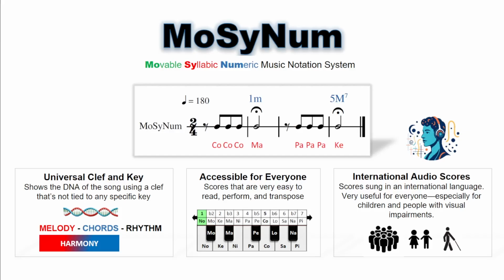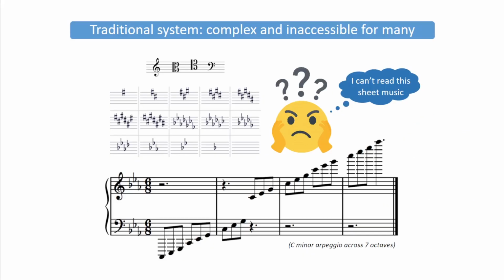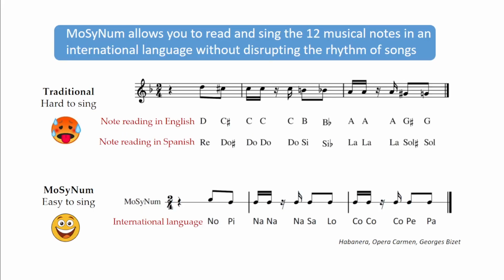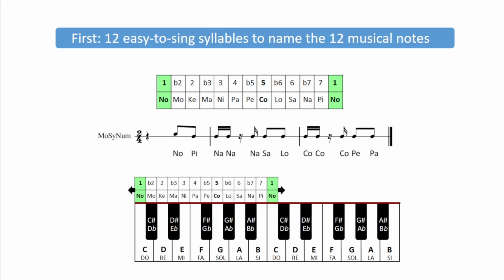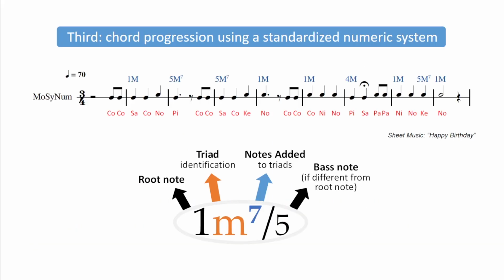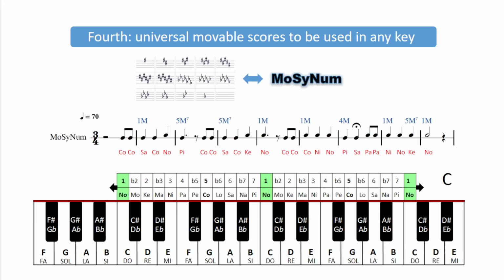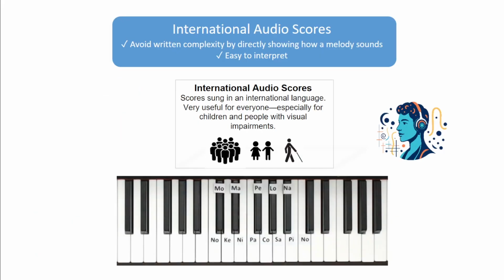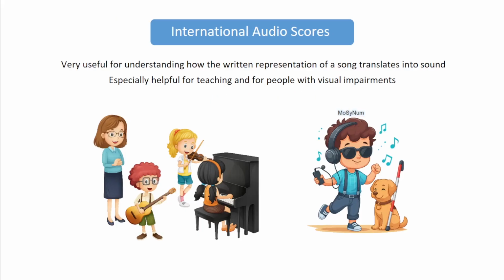Discover MoSyNum: Easier, More Accessible, Universal Music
What if you could read and play music without clefs, key signatures, or confusing note names?
In this tutorial, you'll discover MoSyNum —a movable, syllabic, and numeric music notation system that can revolutionize how we represent and understand music.
🎵 MoSyNum lets you read, sing, and play any piece in all 12 keys—without changing the note names.
🔊 For the first time, it's possible to create international audio scores, which make music learning easier and are especially helpful for people with visual impairments. It doesn’t matter where you live or what language you speak—Mosínum’s international audio scores make music accessible to everyone.
The system is based on four key principles:
1. 12 easy-to-sing syllables
2. A simplified one-line staff
3. Chords using a universal numeric system
4. Movable scores that work in any key
✅ Ideal for children, beginners, teachers, and advanced musicians
✅ Compatible with traditional music notation
✅ 100% free and open to all